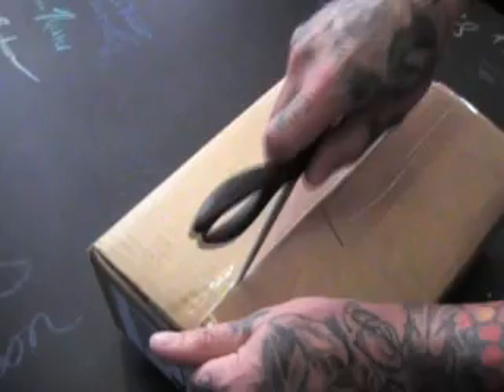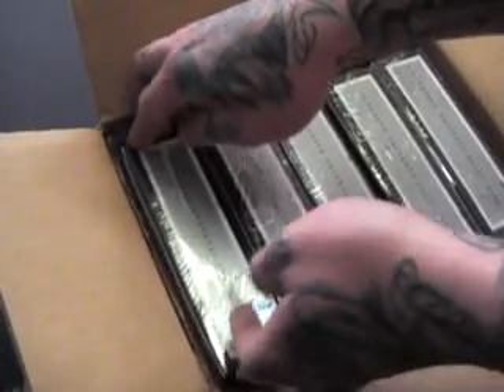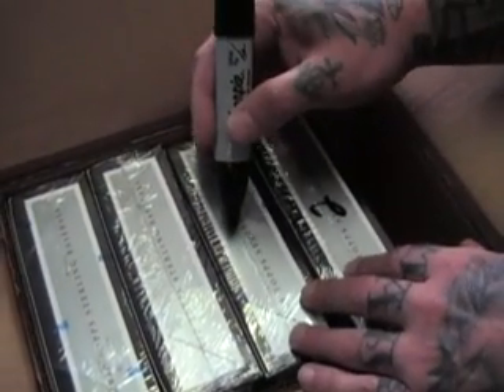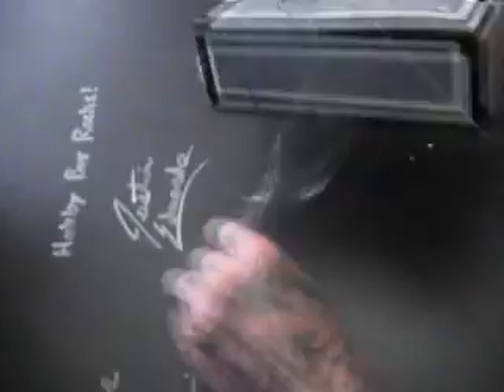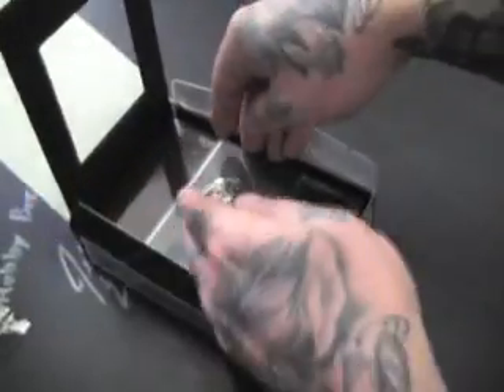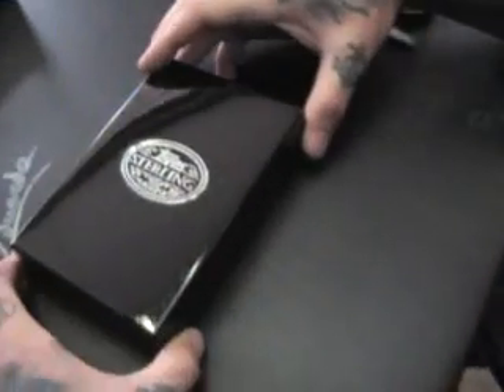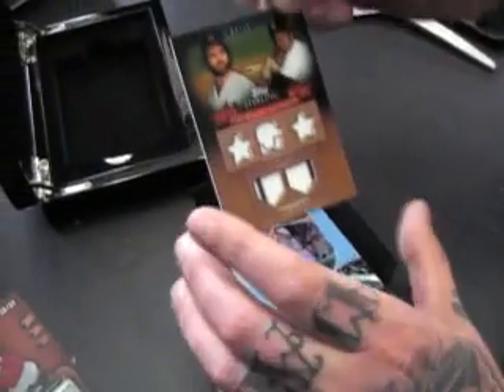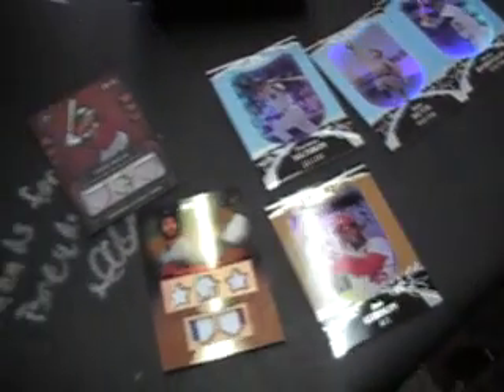Steven's 2010 Topps Sterling Baseball Box Break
Here is the break man. Thanks again buddy, Chris J.